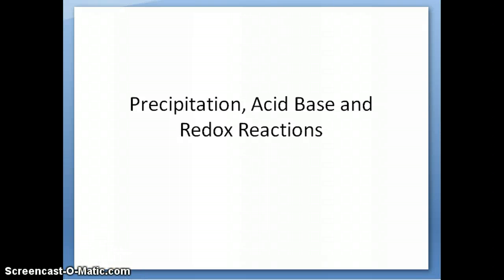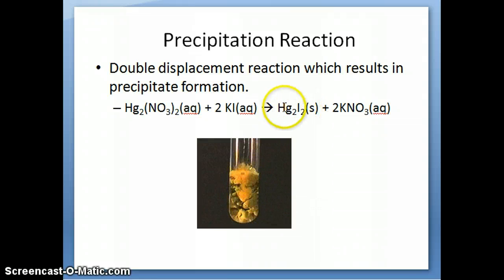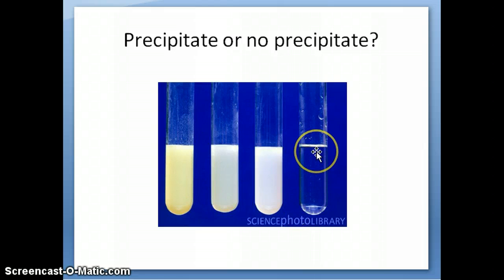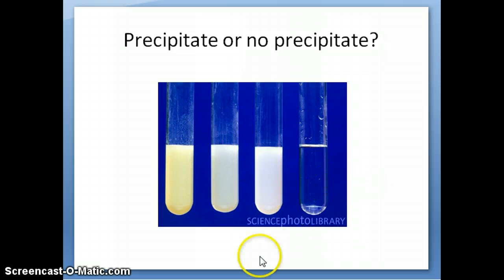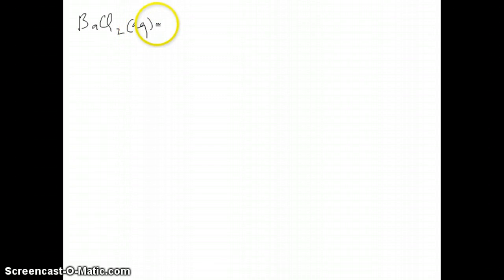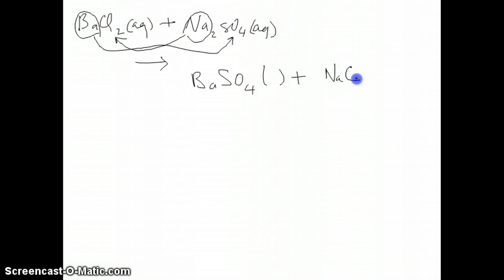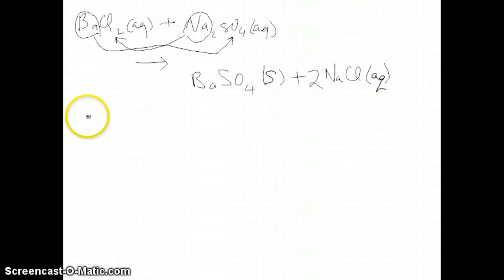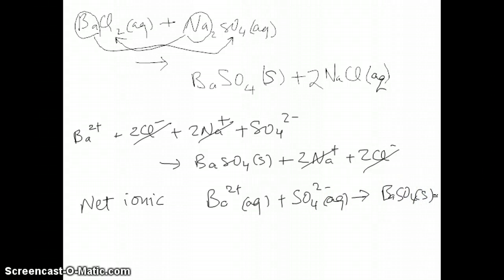Precipitation Reactions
Precipitation reaction and how to use the solubility table to predict products